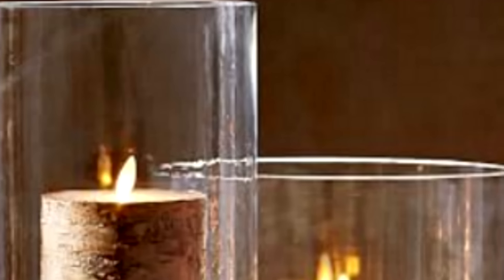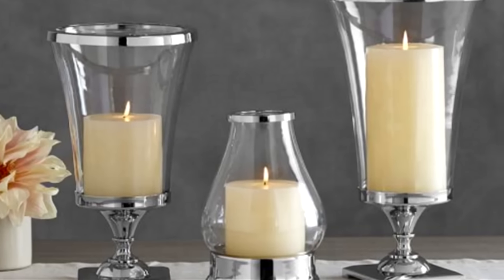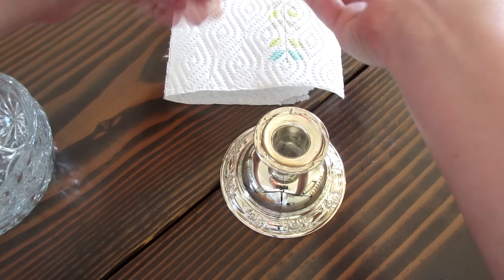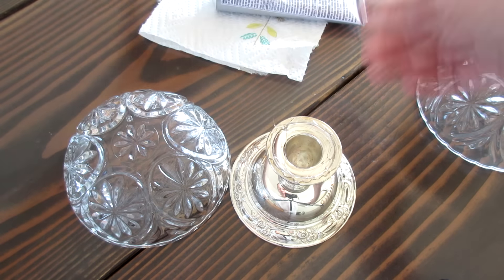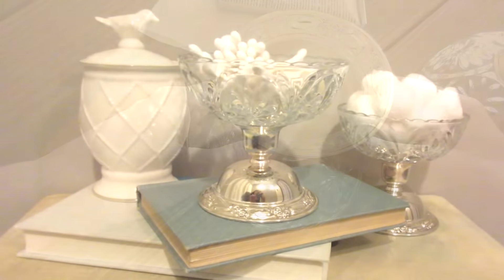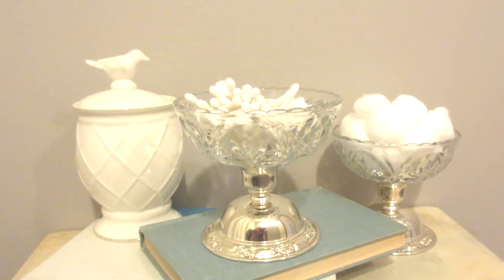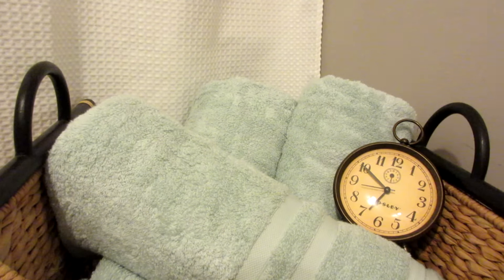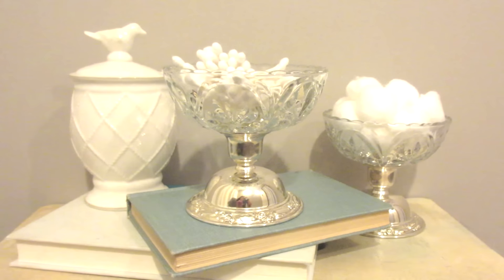DIY Pottery Barn Inspired Home Decor {Pedestal Bowls} + Bathroom Sneak Peek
Pottery Barn has inspired me once again.  This time to create some decorative storage for my new bathroom. I love how my diy pedestal bowls turned out!

I started an amazon store where I have been adding all of my favorites!

My Equipment:
Vlogging Camera:
Editing Software: